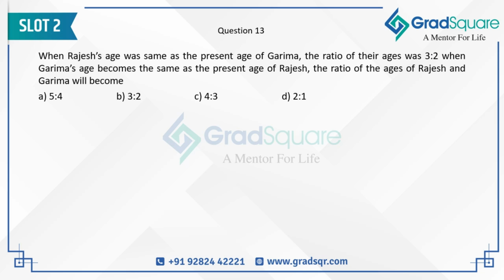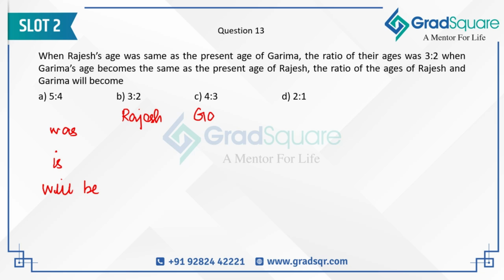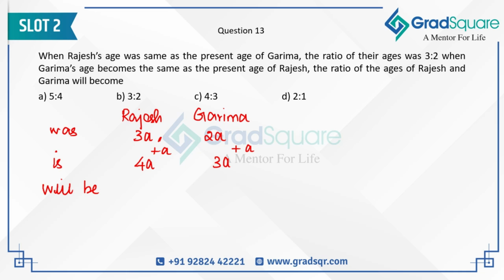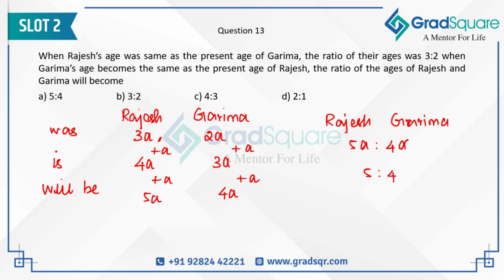CAT 2024 - Slot 2 - QA 13 - Arithmetic (Ratio) by GradSquare Mentor Mr. Richard Raj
Join us for an insightful analysis of CAT 2024's Quantitative Aptitude Slot 2, as GradSquare Mentor, dissects Question 13 on Arithmetic (Ratio)

When Rajesh's age was same as the present age of Garima, the ratio of their ages was 3:2 when Garima's age becomes the same as the present age of Rajesh, the ratio of the ages of Rajesh and Garima will become